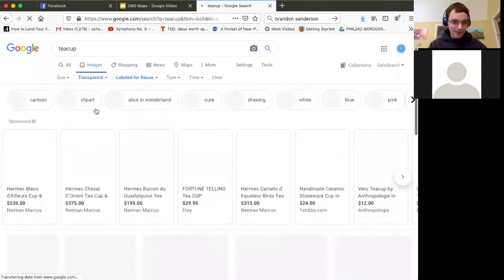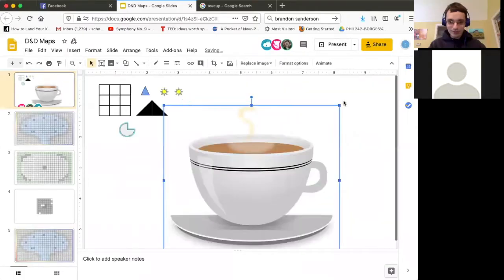D&D Basics-Example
These are some clips from a session of D&D I played with my friends. Links will be provided after that process has started.